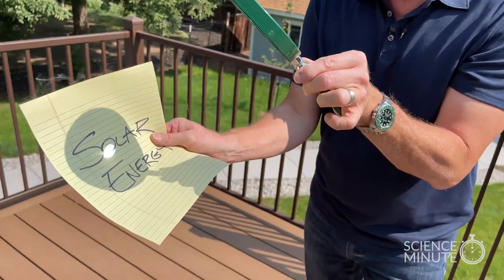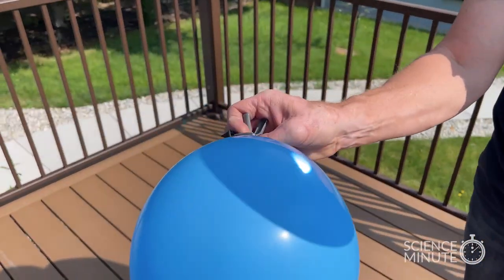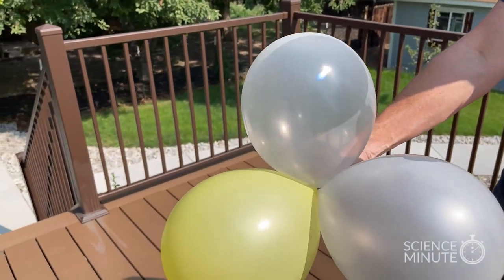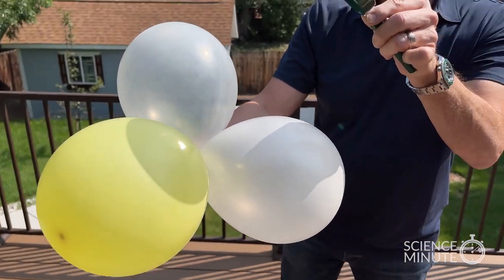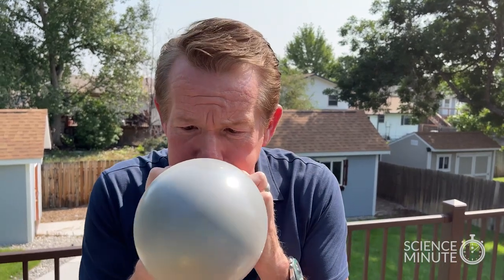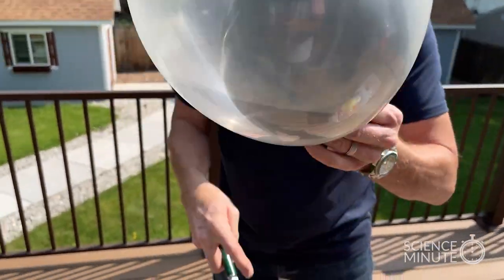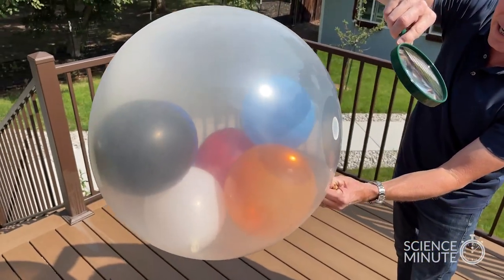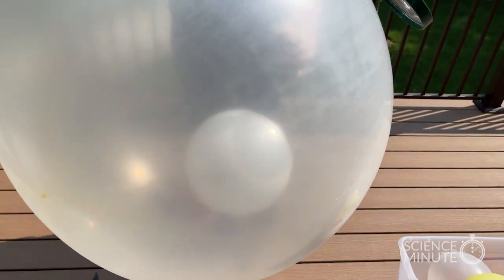Mystery Balloon Pop Science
In today’s Science Minute, Steve Spangler challenges your critical thinking skills with an experiment you can do at home using balloons, a magnifying glass and energy from the sun.

Are you a teacher? Check out our 5E science lessons, escape rooms and my monthly LIVE professional development

The SICK Science series is created by Steve Spangler.

Steve Spangler is a bestselling author, STEM educator and Emmy award-winning television personality with more than 1,800 television appearances to his credit.

Other Channels…